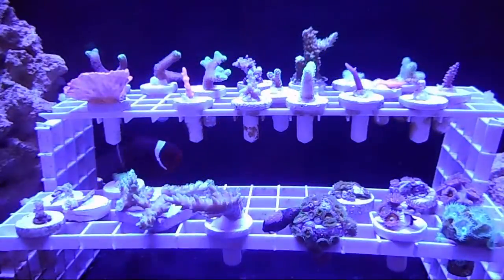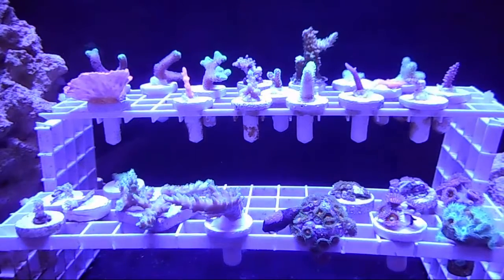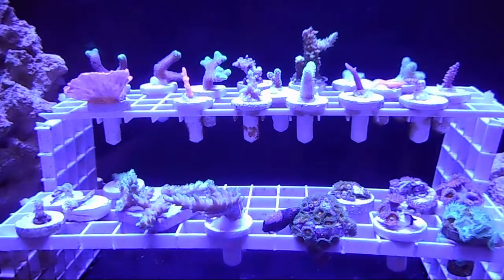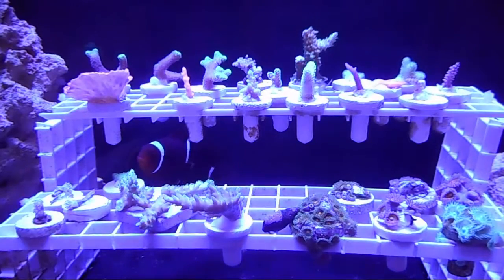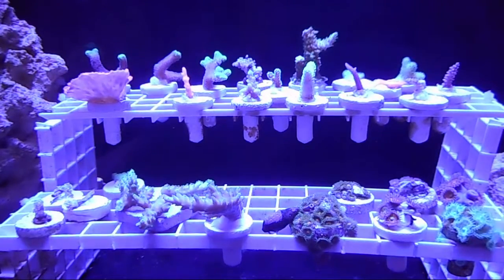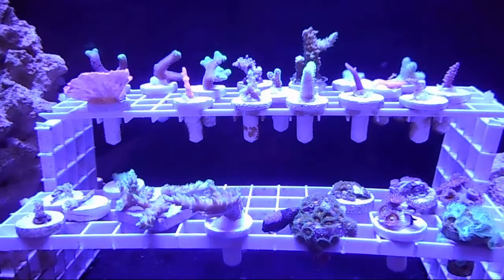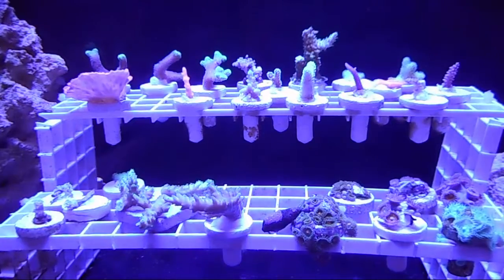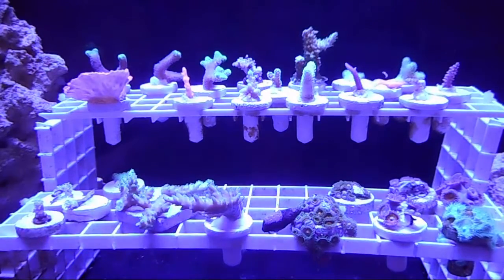Zeovit System Week 6: Zeobak Dosing Update & Hair Algae Is Gone!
This video is a 6 week update on the zeovit system. I just finished out phase one of zeobak dosing after first zeolite change. I will continue to dose as normal for two weeks until the second zeolite media change.
The Hair algae is now gone after removing the zeofood and adding a cleanup crew of blue leg hermit crabs along with a bunch of turbo snails. The tank is looking great and coral growth is starting to show.